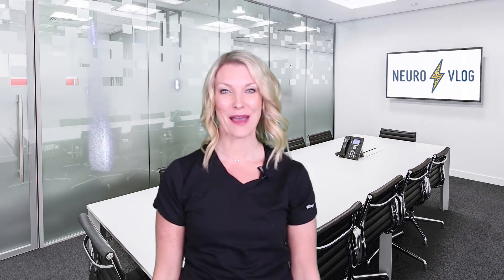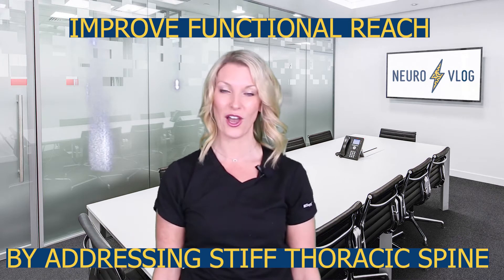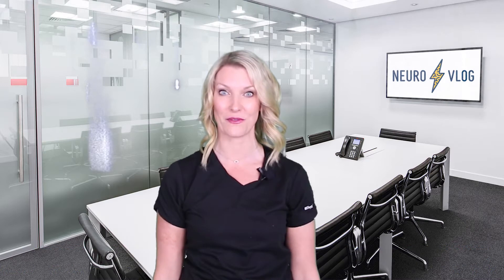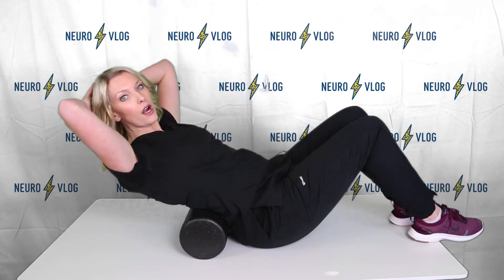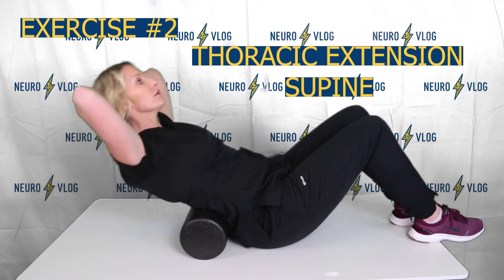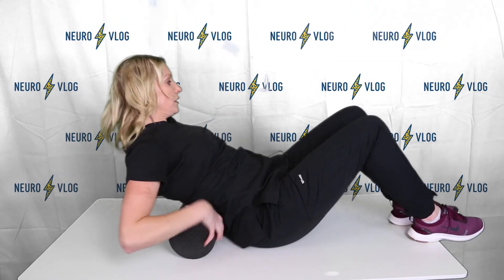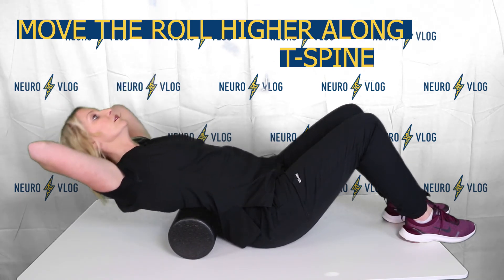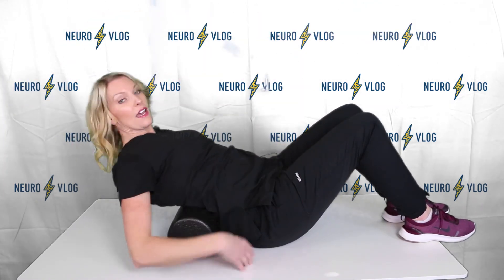NeuroVlog - Two Exercises to Improve Thoracic Spine Mobility for Improved Reach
Did you know that poor thoracic spine mobility is a common problem in neurological and orthopedic  populations?  It can lead to difficulty with upward reach and shoulder pain.  There are a lot of structural problems that arise from poor posture and immobility.

Watch the video to discover two easy-to-perform exercises to improve thoracic spine mobility to improve reach and decrease pain in the shoulder.

0:00 Introduction
0:23 Examples of how stiff thoracic spine limits UE movement
1:19 Four components of the shoulder complex
2:15 Two thoracic spine mobility exercises
6:11 Outro